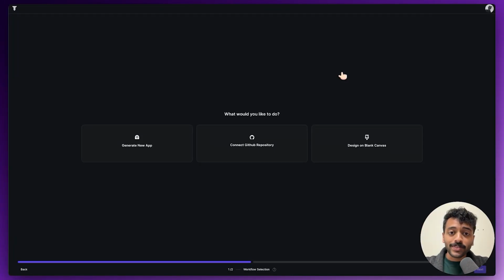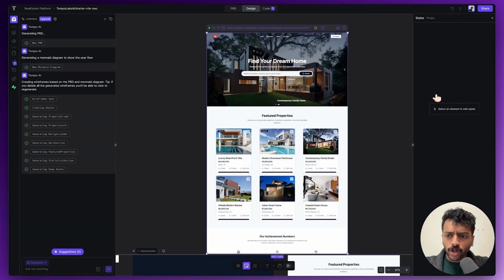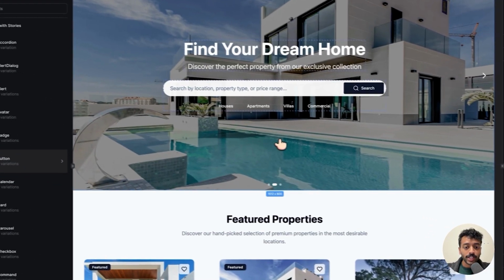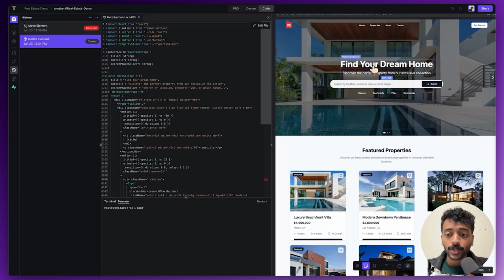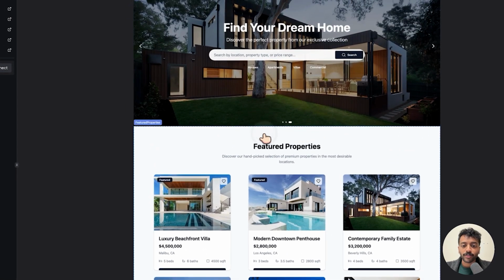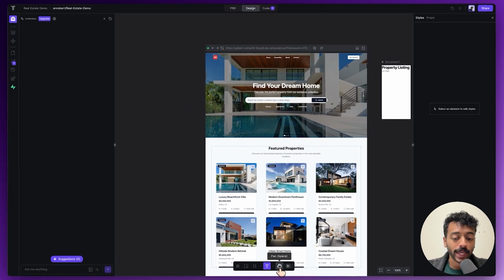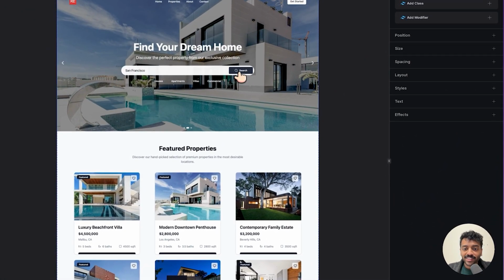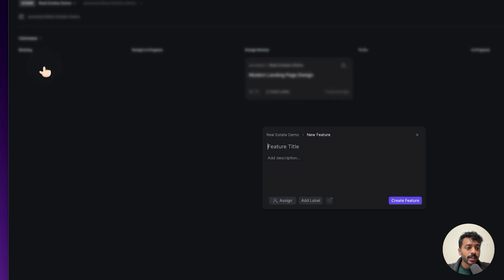building an app with AI has never been easier | Tempo Tutorial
🚀 Welcome to Tempo! Your all-in-one visual editor for React—powered by AI.

In this high-level walkthrough, we’ll cover everything you need to know about Tempo’s powerful tools, from AI-powered design generation to real-time collaboration, backend integrations, and one-click deployment.

📌 Timestamps:
0:00 Welcome!
0:04 Generating from Prompt – Instantly create components with AI
0:27 PRD & User Flow – Structure your product roadmap
0:54 Design Tab Tour – Navigate the UI design space
1:09 AI Chat – Your AI assistant for development
1:45 DOM Tree – A deep dive into the code structure
1:54 Assets – Manage your components with ease
2:20 File Selector – Organize your project structure
2:40 Git Settings – Seamless version control integration
3:10 Session History – Track every change effortlessly
3:26 Design System Builder – Maintain consistency at scale
3:33 Supabase Integration – Connect your backend in seconds
4:15 Quick Tools – Optimize your workflow
6:20 Styling Panel – Customize with Tailwind & CSS
6:56 Preview Project – See live updates instantly
7:10 One-Click Deploy – Ship your app in seconds
7:29 Kanban Board – Manage tasks visually
7:46 Conclusion

💡 Why Tempo?
✅ AI-Powered Frontend – Build apps visually with real code
✅ Seamless Dev-Design Collaboration – Work like a team in Figma, but with real code
✅ Backend & Git Integrations – Everything in one place
✅ Fast Deployment – Get your app live in one click

🚀 Start building with Tempo today!
👉 Try it now: TempoLabs.ai